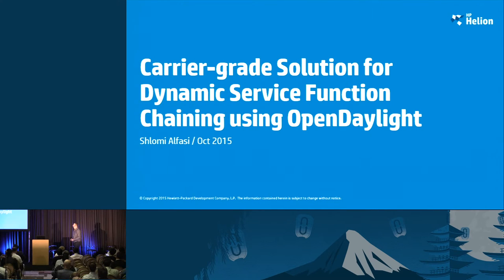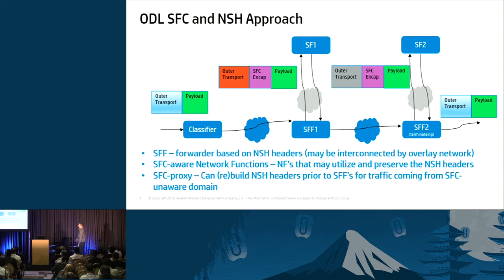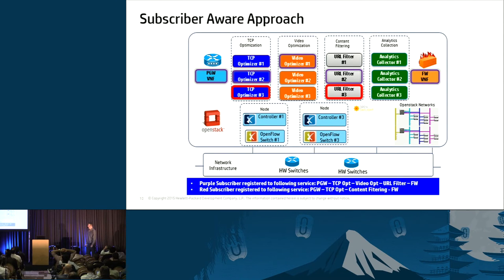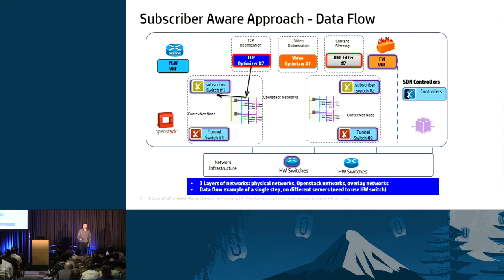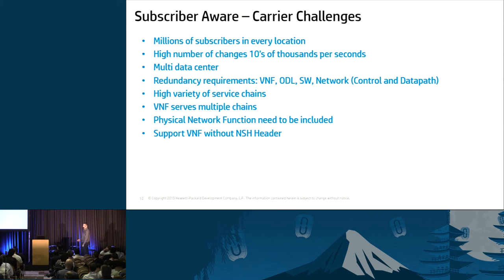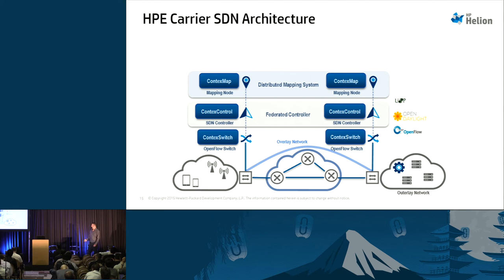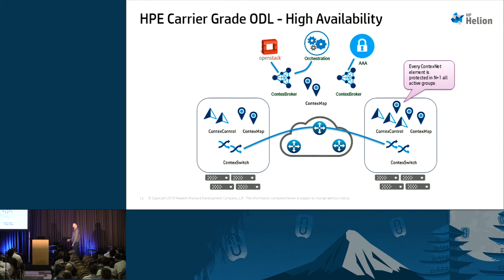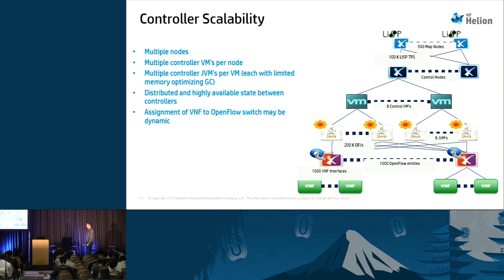HP- Carrier-Grade Solution for Dynamic Service Function Chaining Using OpenDaylight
Subscriber awareness is not a new concept but providing subscriber-level information to every function in a network has been difficult to implement in traditional networks. However, NFV/SDN framework has made it possible to obtain this information more easily. Subscriber awareness in the network layer interconnecting virtual network elements benefits operators by:

Providing unprecedented visibility into the network across elements interconnected using the SDN fabric
Enabling delivery of person